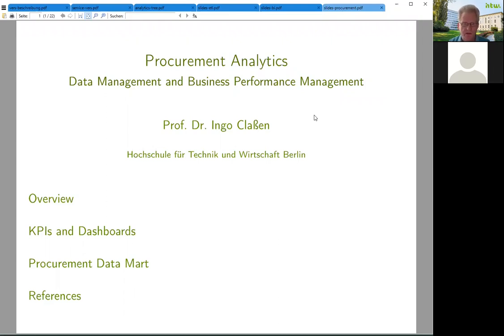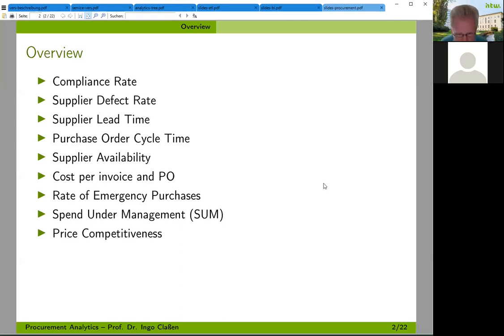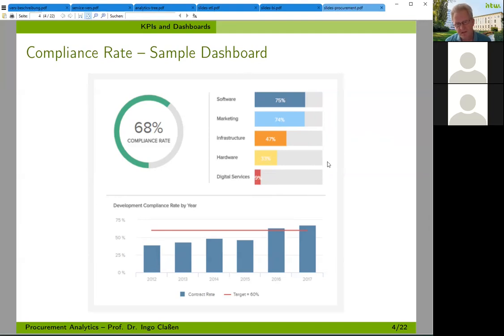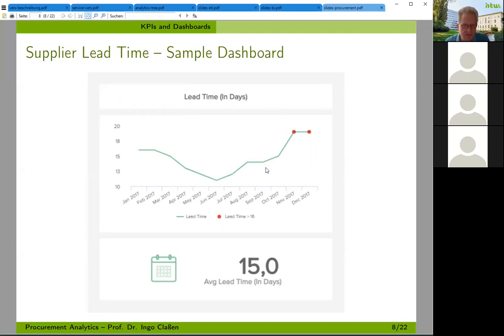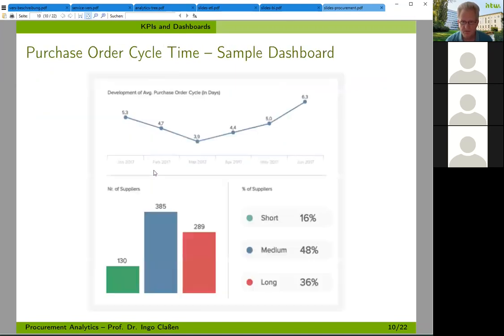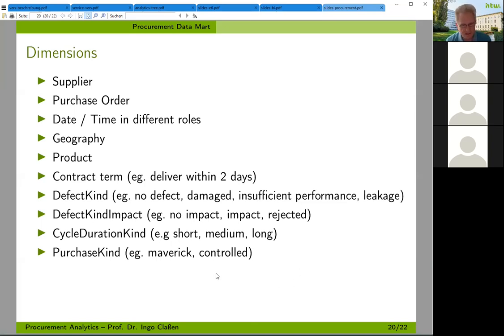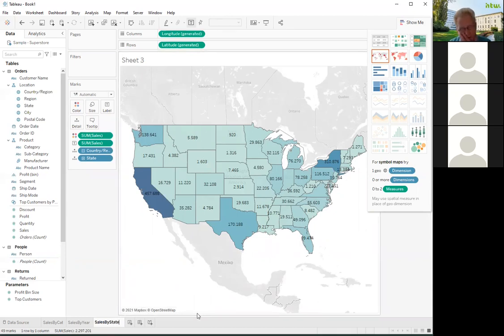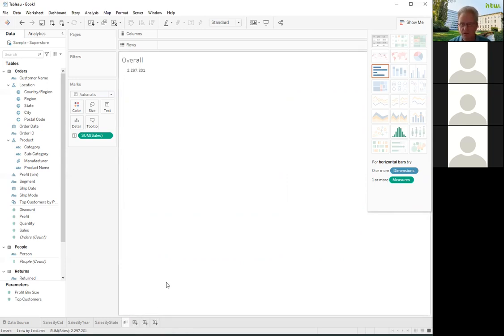Dataman - Dashboard Examples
Example Procurement Analytics
  - KPIs and Dashboards
  - Procurement Data Mart
Tableau Example Dashboard